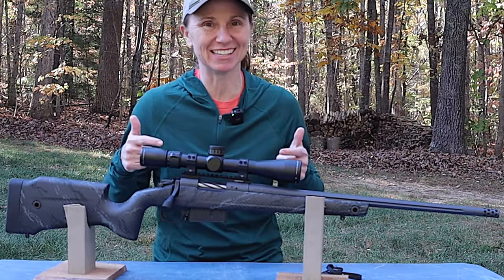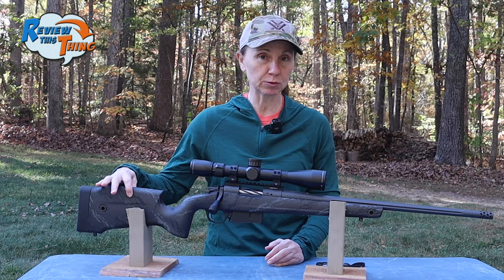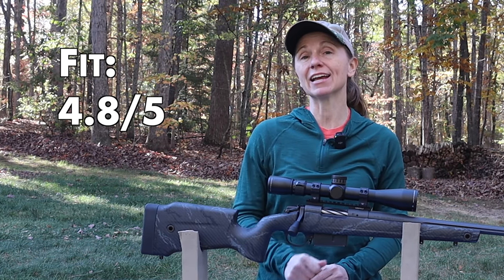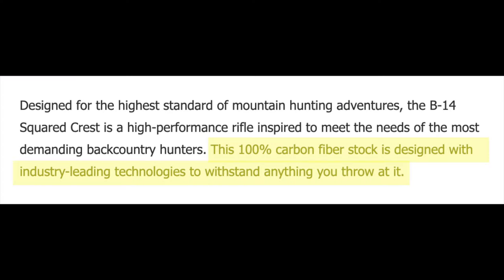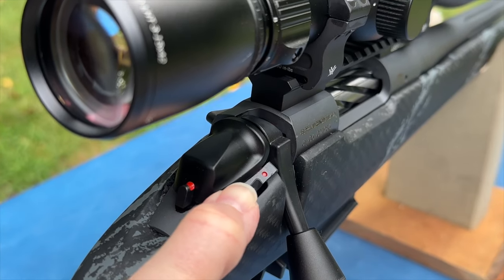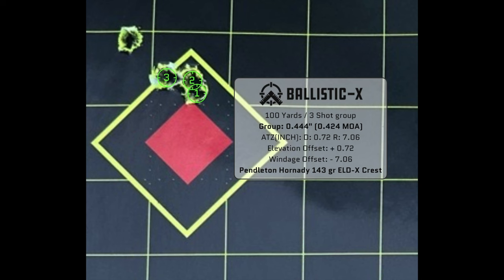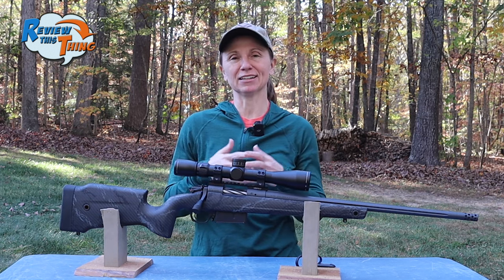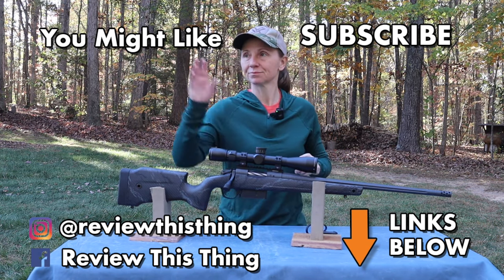Is the Bergara B14 Crest Precision Perfected? COMPLETE Review!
🔍 Dive into the world of precision rifles with our in-depth review of the Bergara B14 Crest! 🎯 Whether you're an experienced marksman or a firearms enthusiast, this video is your comprehensive guide to one of the most sought-after rifles on the market.

🔫 In this review, we meticulously explore the features and performance of the Bergara B14 Squared Crest, a rifle renowned for its exceptional craftsmanship and accuracy. From its finely-tuned barrel to the ergonomically designed stock, we leave no stone unturned in examining what makes this rifle stand out among the competition.

📊 Our review is backed by data, personal experience, and the feedback from those who have put the B14 Squared Crest to the test. We aim to provide you with a comprehensive overview that goes beyond the surface, helping you understand why this rifle has garnered such acclaim in the firearms community.

👍 If you're considering adding the Bergara B14 Squared Crest to your arsenal, or if you're simply curious about high-performance rifles, this video is a must-watch.

Start: 00:00
Fit: 0:36
As Advertised: 2:46
Construction & Durability: 4:57
Testimonials & Reviews: 7:45
Should you buy this thing?: 8:26

If we haven't answered all your questions about the Bergara B14 Crest, just ask in the comments below, and we'll be happy to try.

*All opinions are ours. We are not paid for any of these reviews. We were able to borrow this item for review, but this never impacts our opinions or freedom to report them. Our goal is to always provide a thorough, unbiased, and honest review with no fluff - just facts and our opinions - so you feel like you can make a well-informed buying decision.